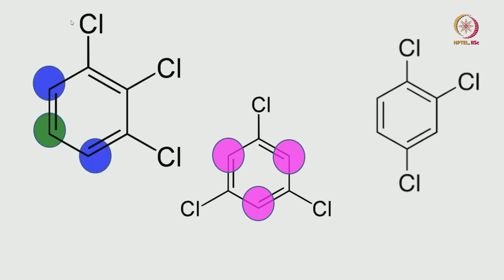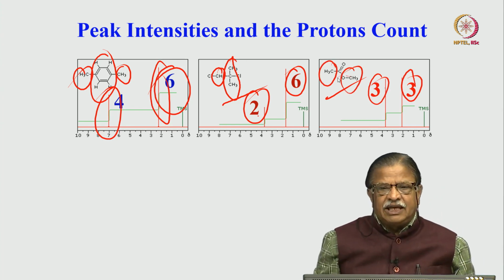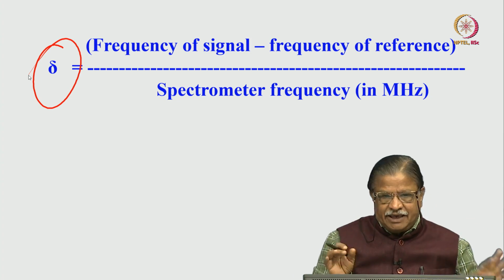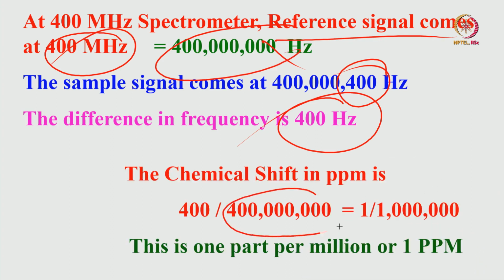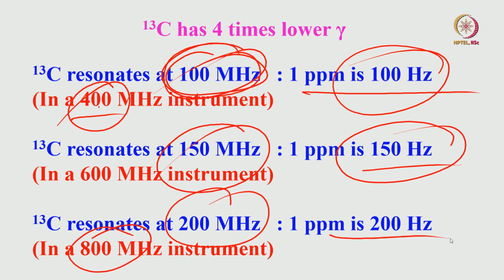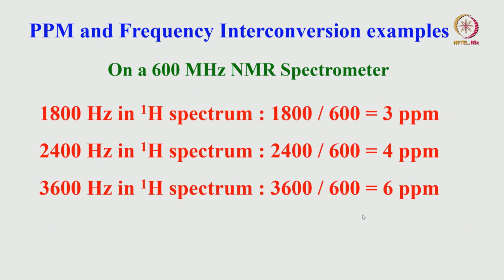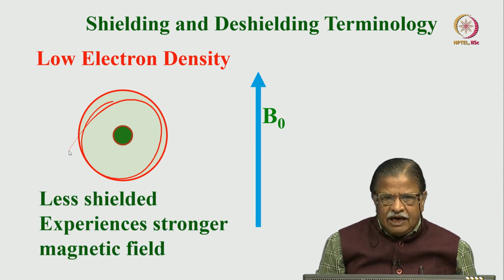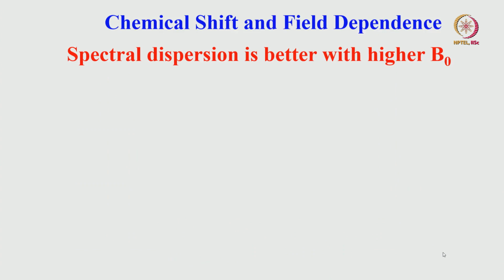Shielding and deshielding, ppm and frequency scales